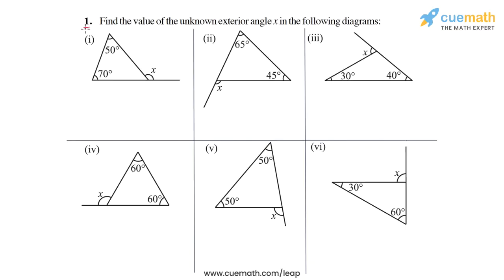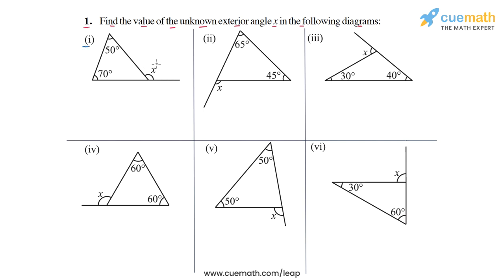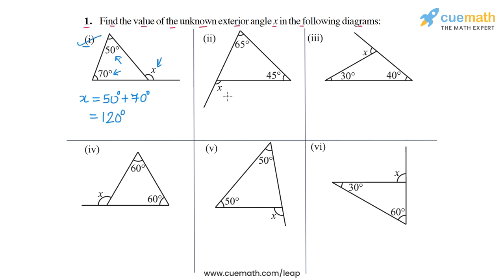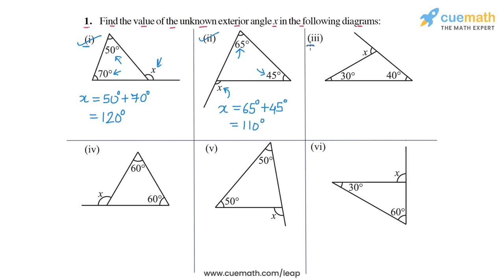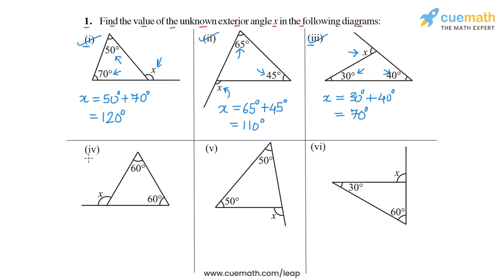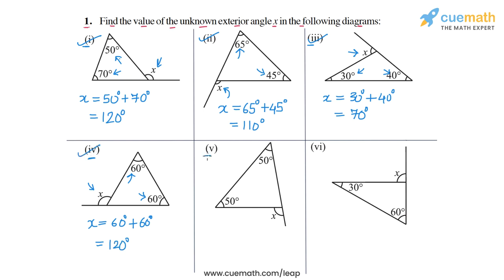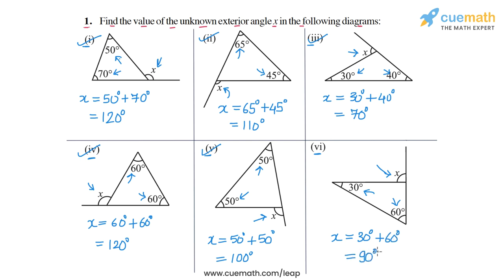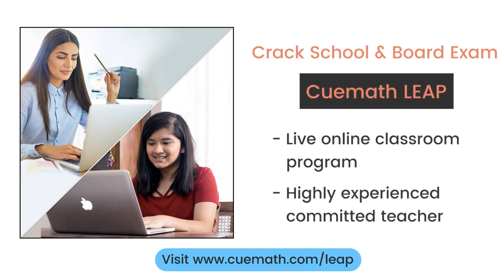Class 7 Chapter 6 Ex 6.2 Q 1 Triangle & Its Properties Maths NCERT CBSE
This video covers NCERT Class 7  Maths Chapter 6 Exercise 6.2 Q1 (Triangle & Its Properties)

To download pdf of all text solutions for this chapter click here NOW